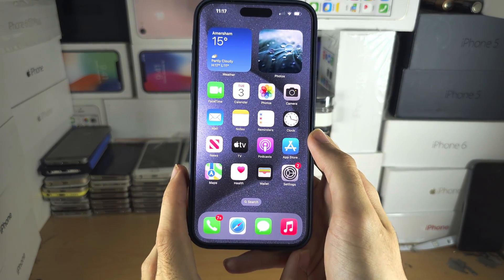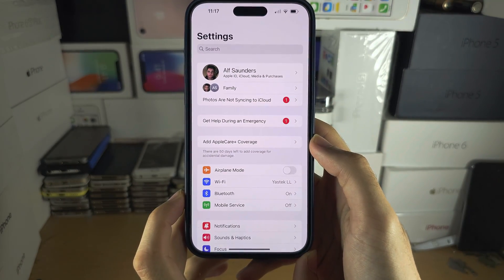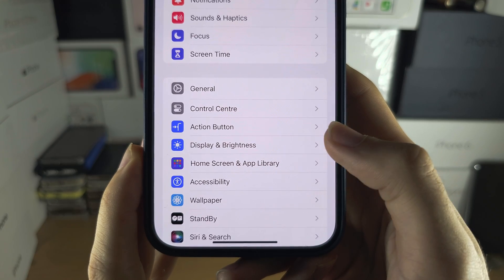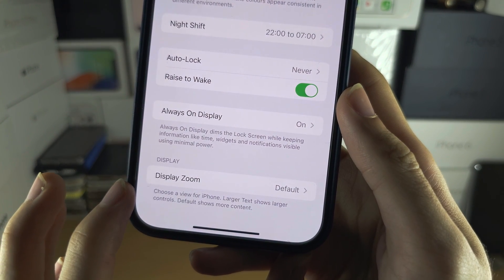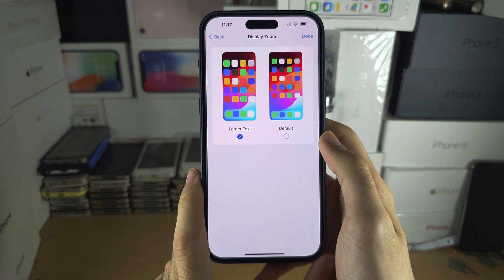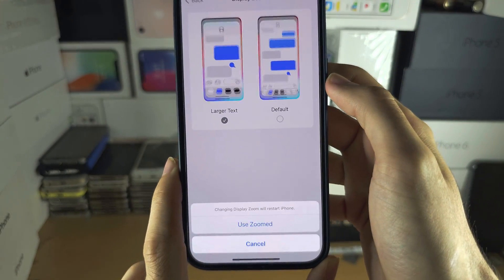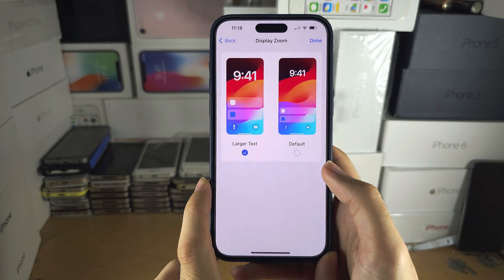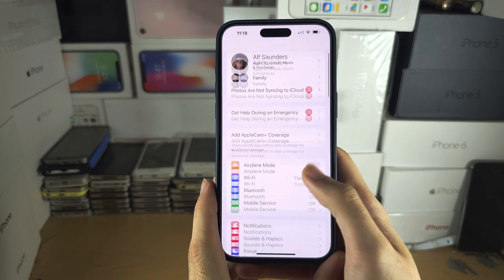How To Change Icon Size in iPhone 15 Pro Max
Learn how to change icon size in iPhone 15 Pro Max. This can be done by increasing the size of everything in the operting system.